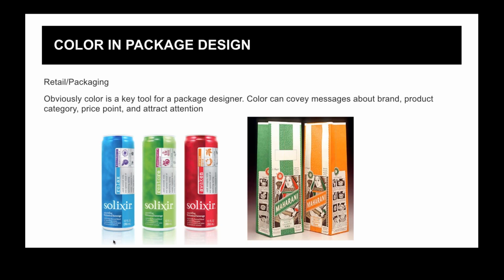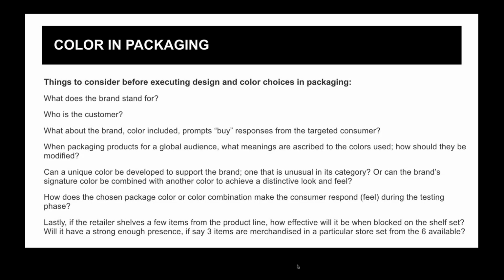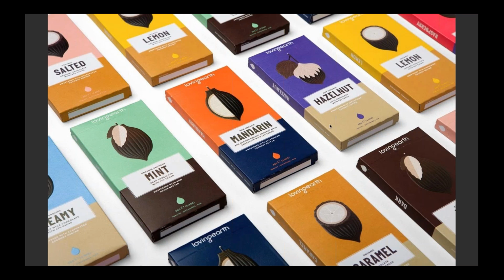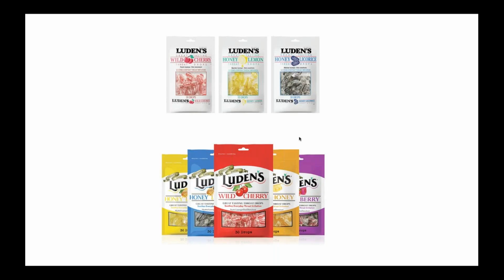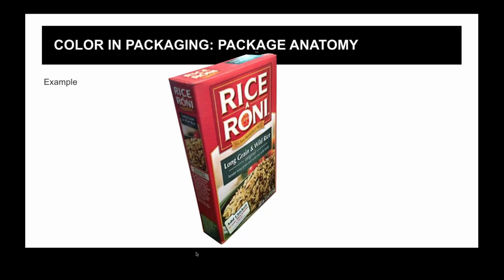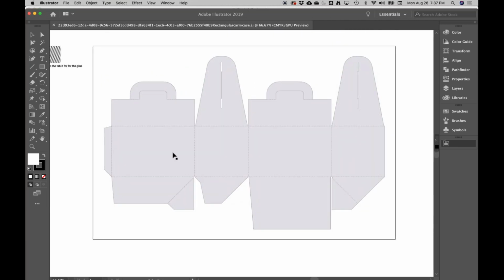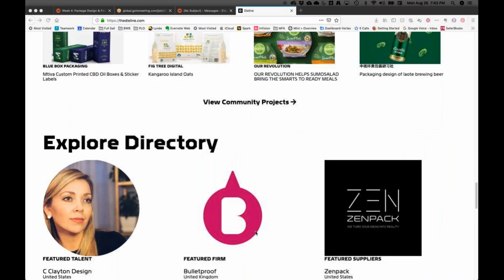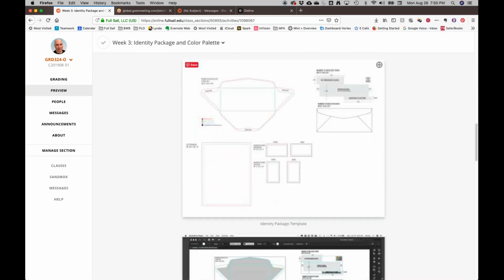Color Theory Week 4 Live Session